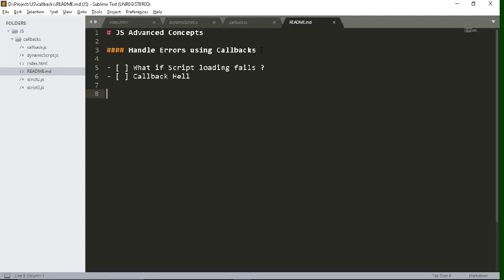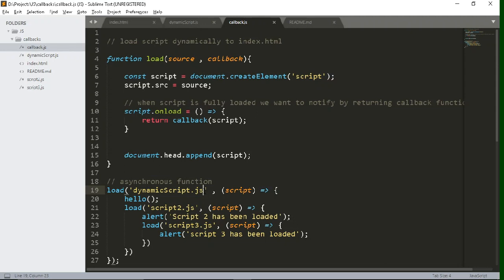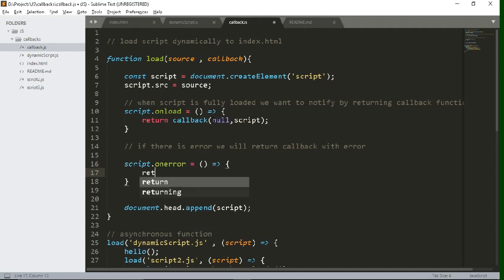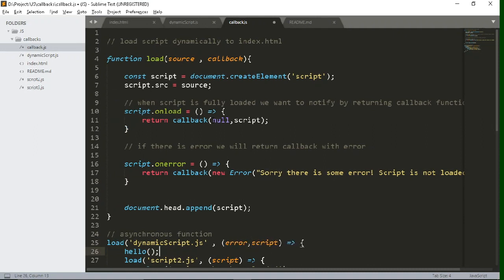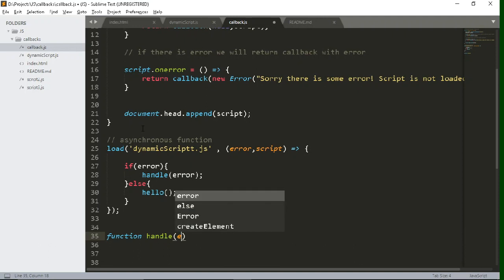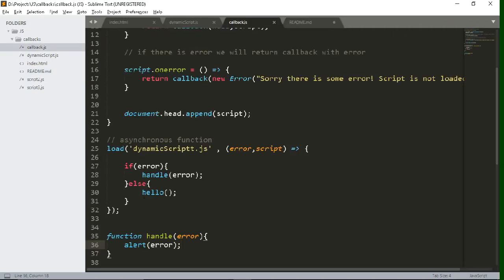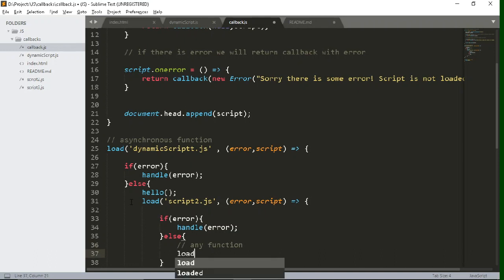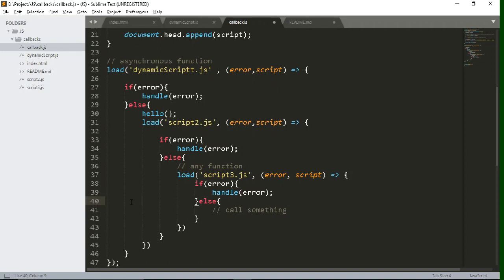Error handling using Callbacks 👨‍💻 | Callback Hell 💀 | JavaScript Advanced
👨‍💻 In this video, we will learn following things:
- Handling errors using callbacks
- Callback Hell 💀 or Pyramid of Doom